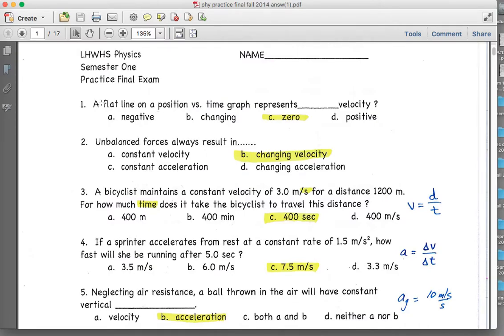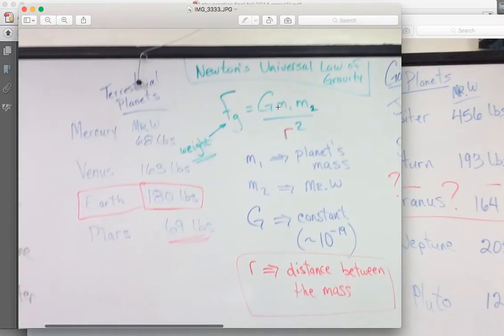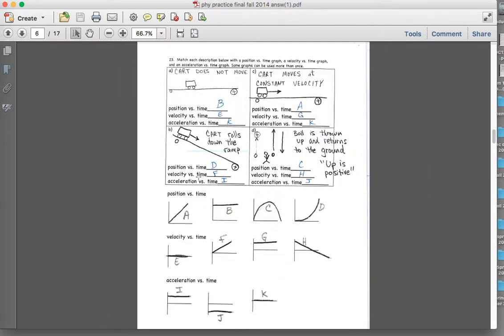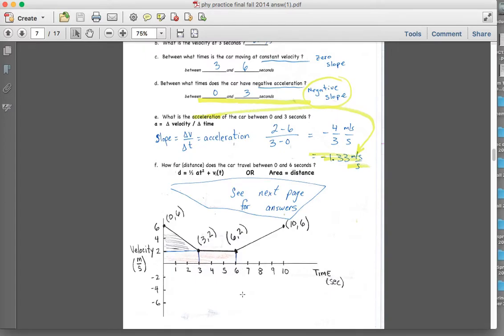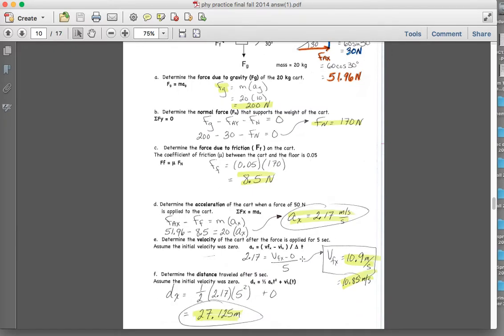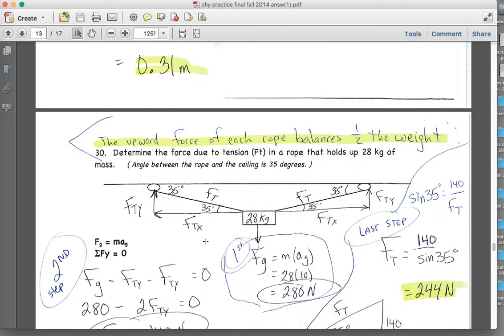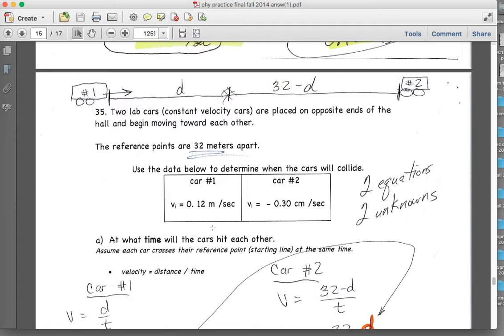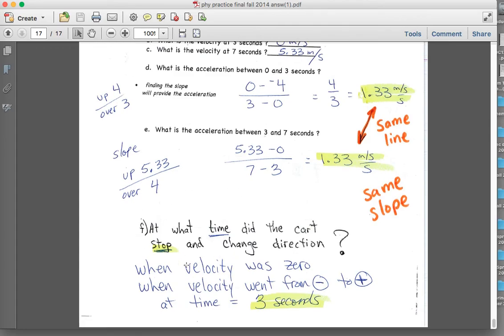Semester One Practice Final Exam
Listen to Mr. W talk about another practice final